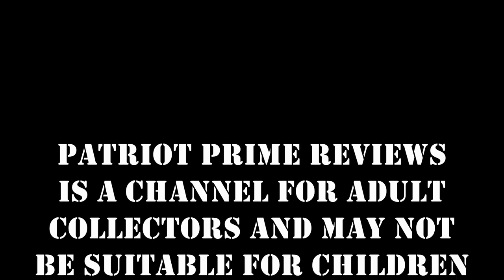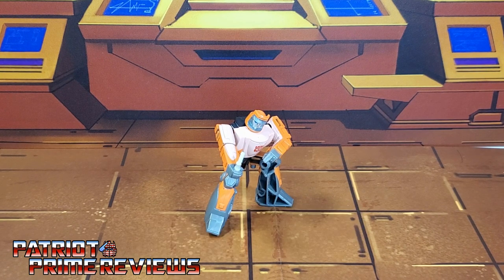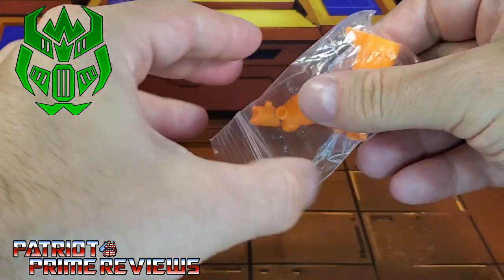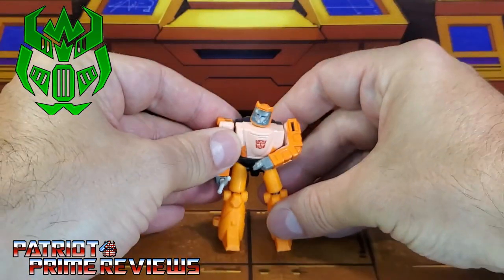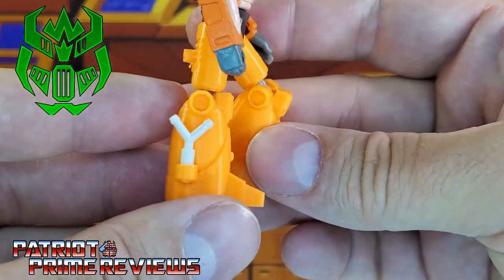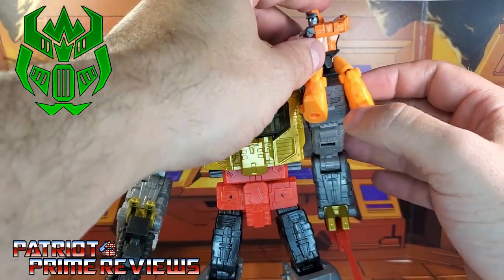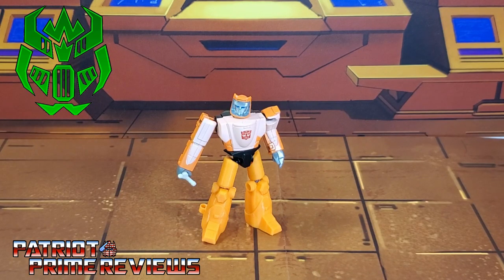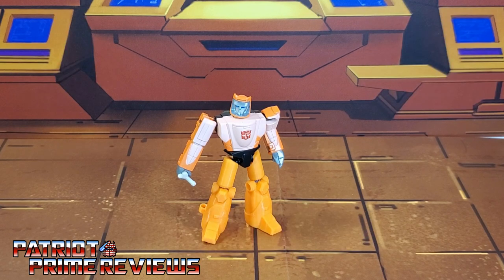Patriot Prime Reviews Firetox Studio Series 86 Wheelie Leg Replacements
Wheelie's got new legs thanks to Firetox.